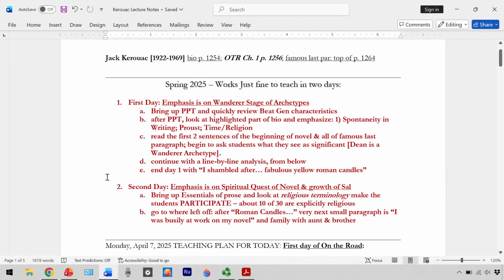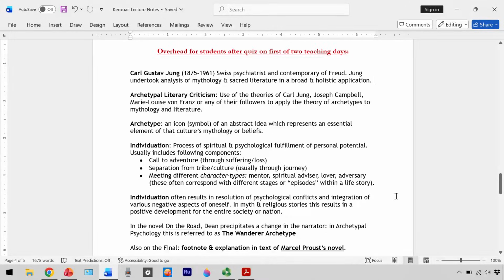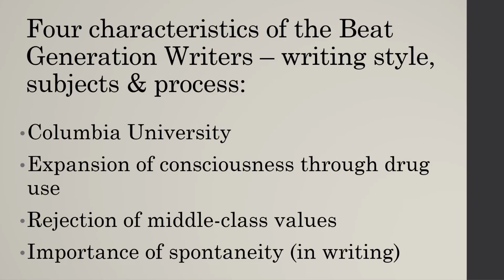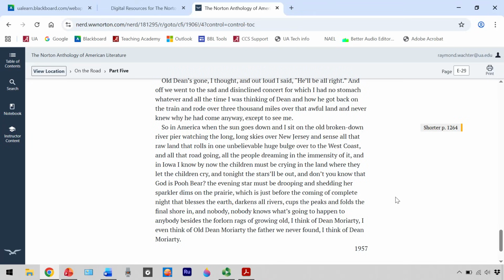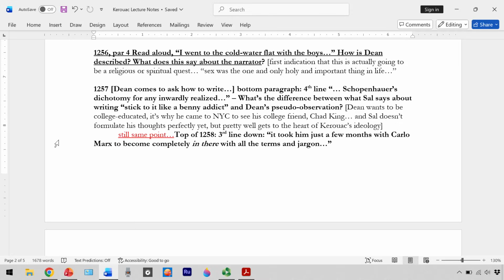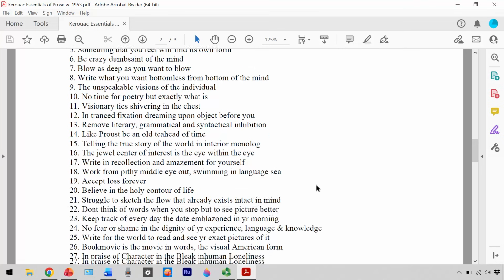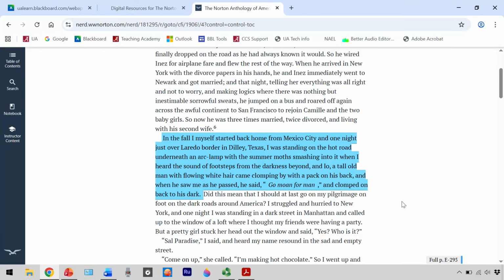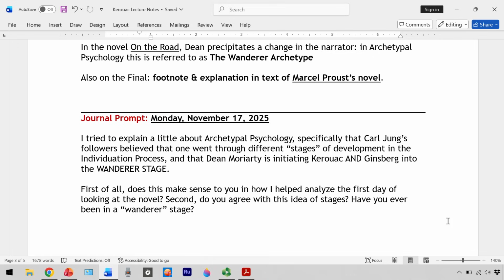Teaching Jack Kerouac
Explanation of how I teach excerpts of Jack Kerouac’s novel ON THE ROAD for a college literature class.

Links to other online resources:

The Poetry Foundation, publisher of Poetry magazine, is an independent literary organization committed to a vigorous presence for poetry in our culture. It exists to discover and celebrate the best poetry and to place it before the largest possible audience.

Rare television footage of Jack Kerouac reading from On the Road in a 1959 episode of the Steve Allen Show.